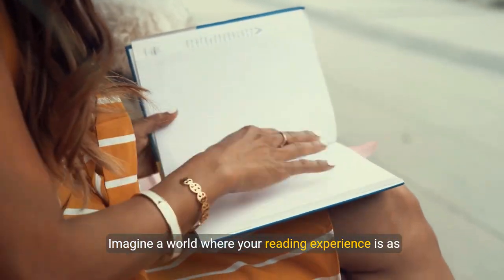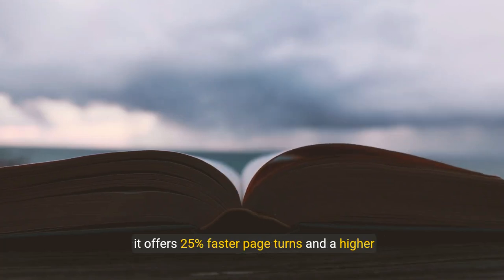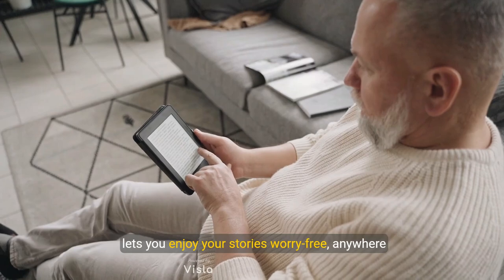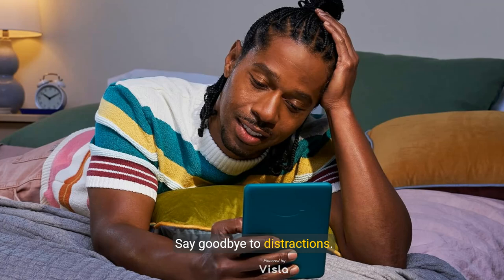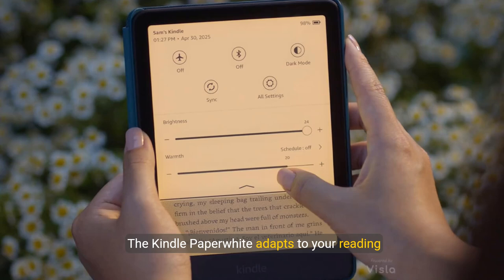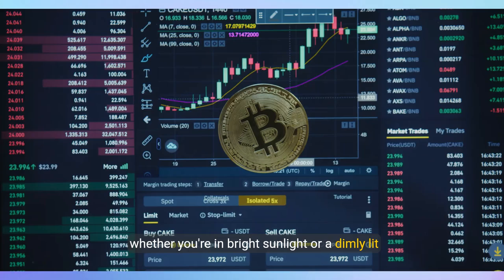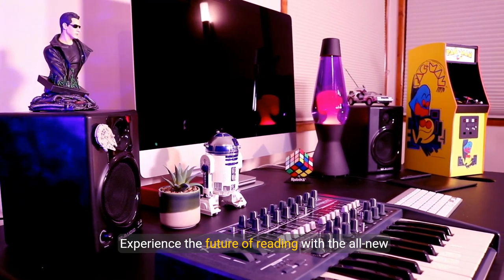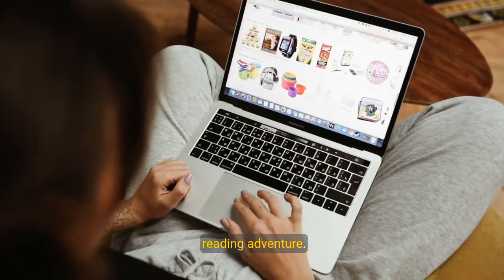Discover the All New Kindle Paperwhite Your Ultimate Reading Companion!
All-new Amazon Kindle Paperwhite (16 GB) – Our fastest Kindle ever, with new 7" glare-free display and weeks of battery life – Black

Shopping on Amazon ➜

Our fastest Kindle ever – The next-generation 7“ Paperwhite display has a higher contrast ratio and 25% faster page turns.
Ready for travel – The ultra-thin design has a larger glare-free screen so pages stay sharp no matter where you are.
Escape into your books – Your Kindle doesn’t have social media, notifications, or other distracting apps.
Battery life for your longest novel – A single charge via USB-C lasts up to 12 weeks.
Read in any light – Adjust the display from white to amber to read in bright sunlight or in the dark.
Waterproof and worry-free – Take your stories by the pool, in the bath, or anywhere in between.
Massive selection – Instantly access over 15 million titles in the Kindle Store worldwide, and add a Kindle Unlimited subscription for all-you-can read access to a catalog including best sellers.